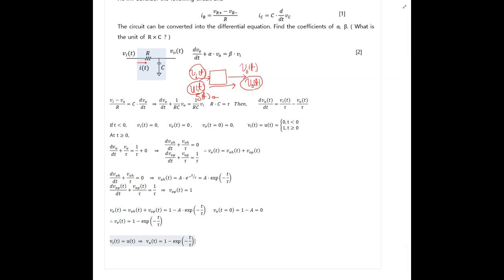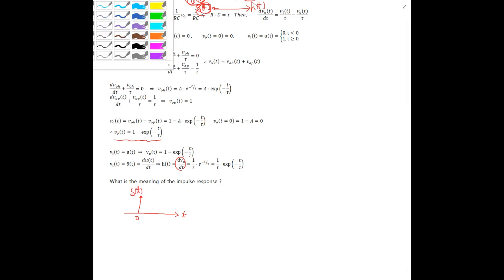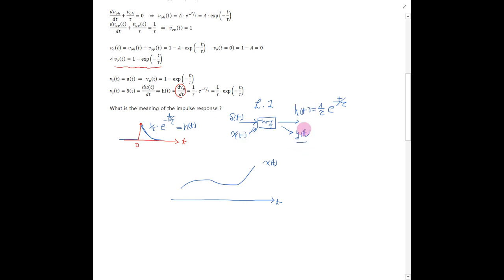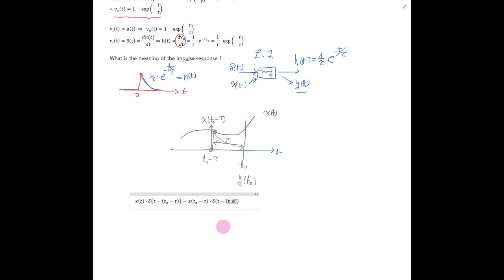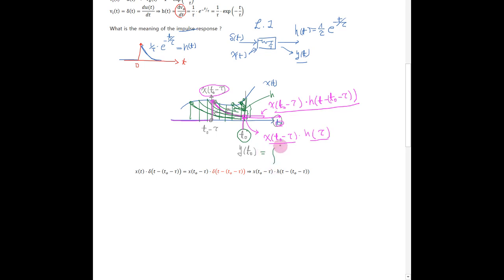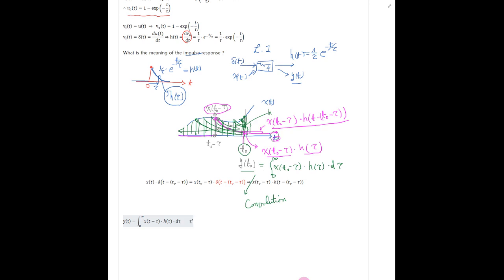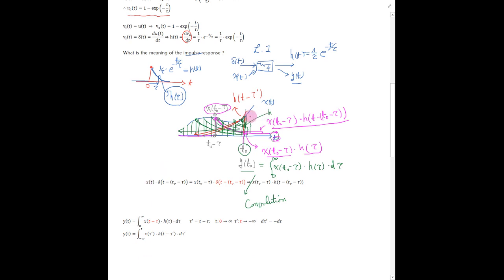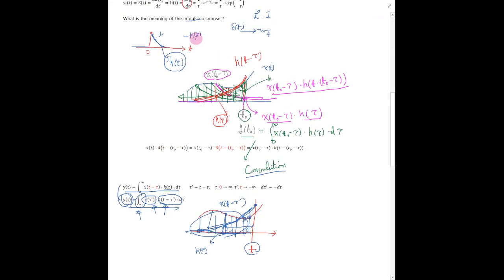SLect05 Part02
Understand the impulse response of a system